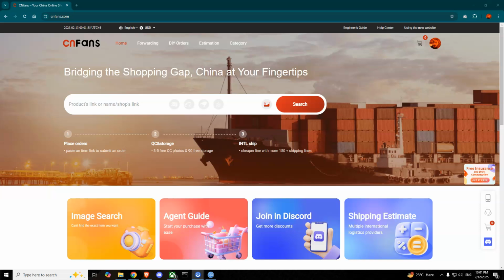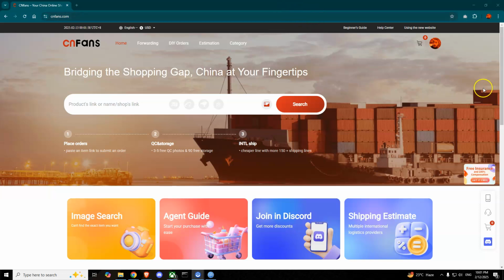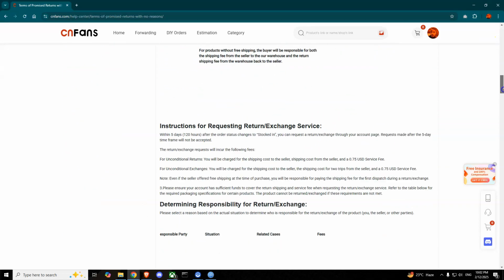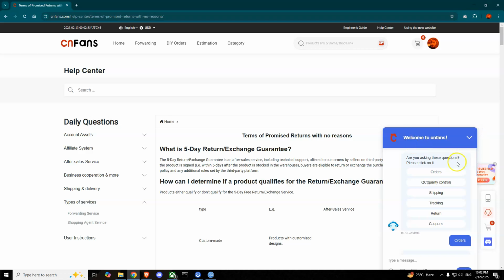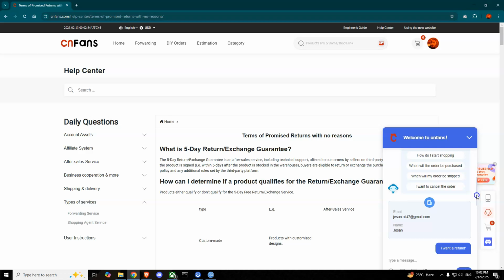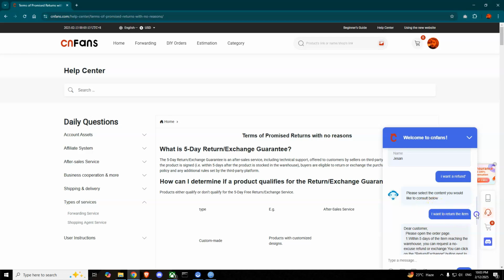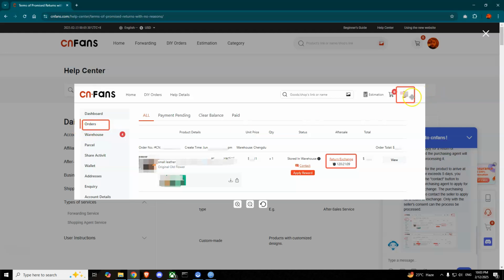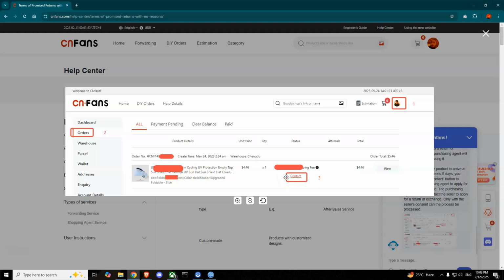How To Refund On CNFANS | Step-by-Step Guide 2025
How To Refund On CNFANS

In this video, we walk you through the process of requesting a refund on CNFANS, the popular online shopping platform. Whether you've changed your mind about a purchase or encountered an issue with your order, we've got you covered with a simple, step-by-step guide.

🔹 What You’ll Learn in This Video:

How to locate your order details on CNFANS
The process for submitting a refund request
Tips for ensuring a smooth refund experience
What to do if your refund request is denied
🔹 Why Refunds May Be Needed:

Wrong or damaged items received
Order cancellation due to personal reasons
Problems with payment processing